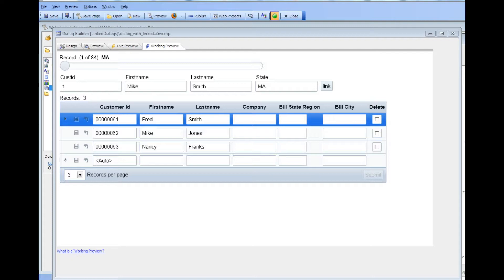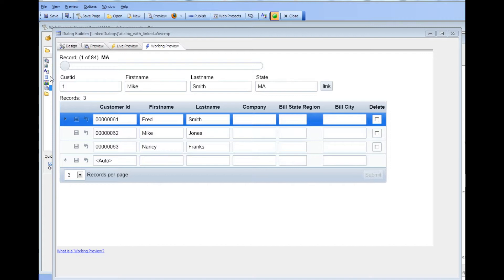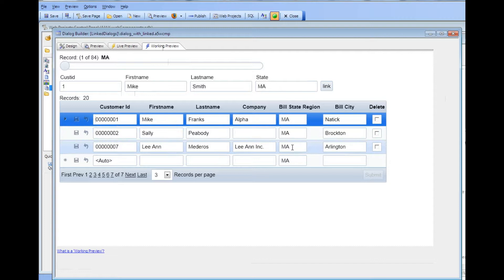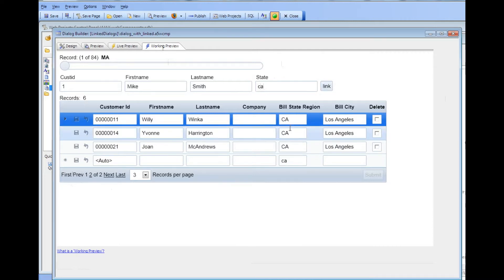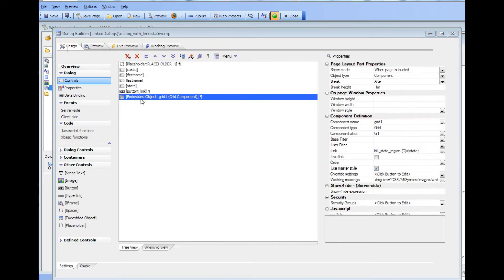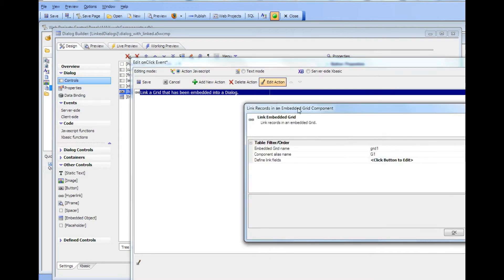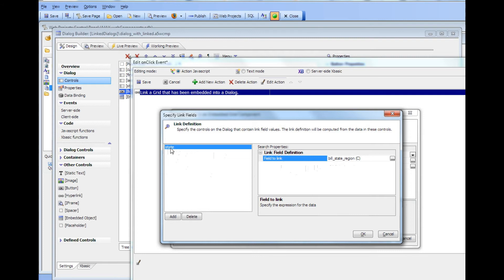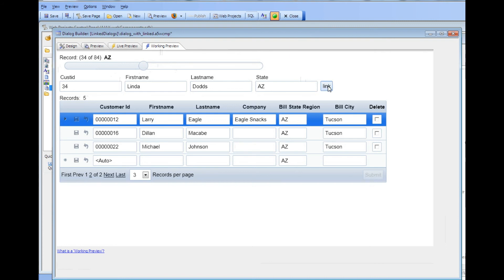V11 Feature Packs - Dialog Component - Linking a Grid that is Embedded in a Dialog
FP11_POWERSEARCH2 Alpha Five v11 Dialog power search link an embedded grid

In the previous videos we show how a Grid that is embedded into a Dialog can be searched. In this video, instead of searching the embeddedGrid we 'link' it. Linking is like searching, in that it causes the records in the target Grid to be filtered, but has a very important difference - the link fields in the target Grid are automatically set to their corresponding value in the parent component. So, for example, if the embedded Grid is linked on (say) the 'invoice_number' field, all new records that are added to the embedded Grid will automatically have their 'invoice_number' field set to the linking value. See also video FP11_LIVELINK1 for information on how to create 'live links'. Note: The features shown here will only be available to you if you have the Feature Pack installed.